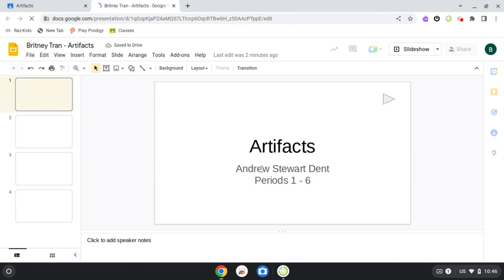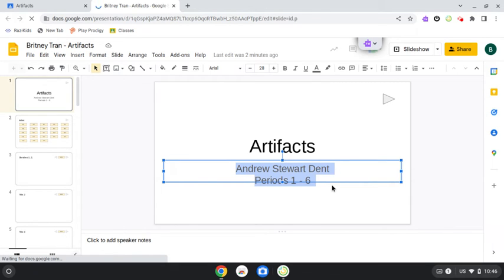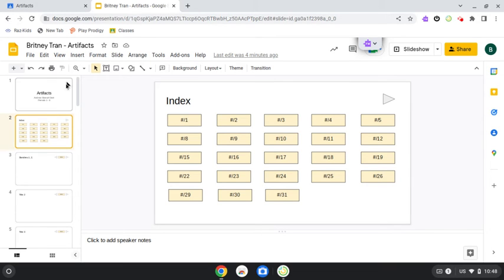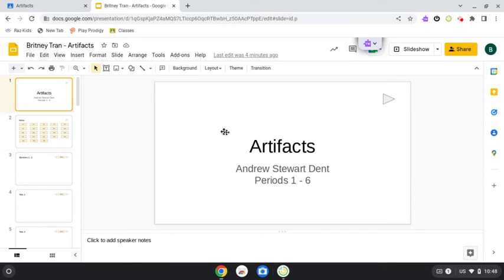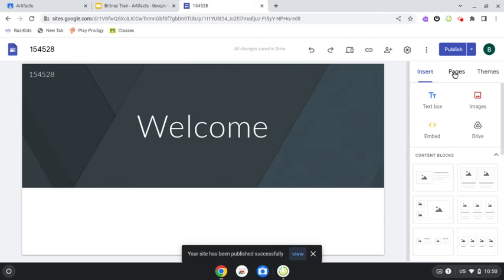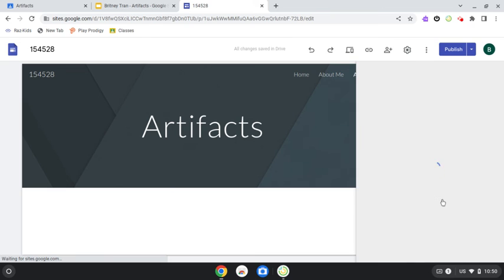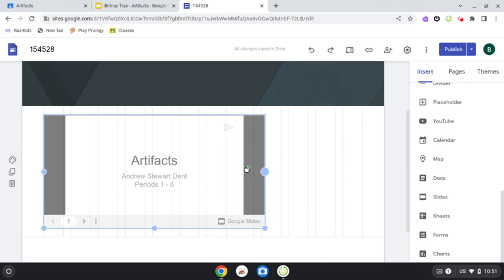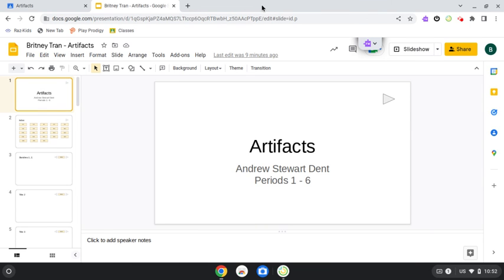Adding an "Artifacts" page & Slides Show to Site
Artifacts are the products we create in classes, which includ drawings, sketches, digital art, Slides Shows, etc., to use as "evidence" for work produced.